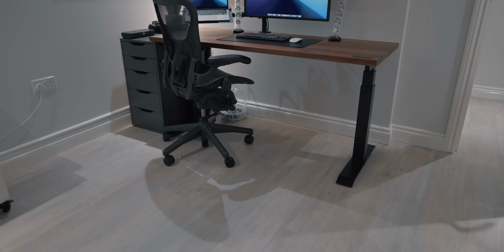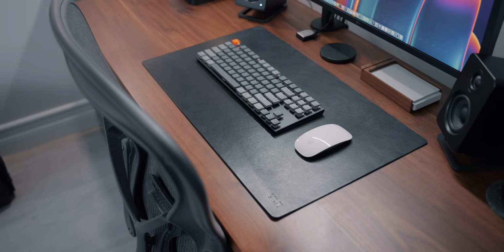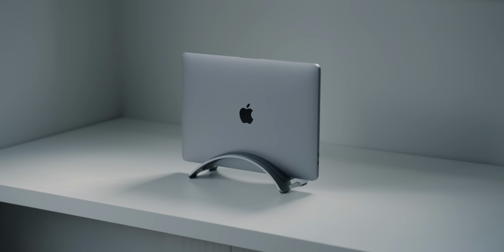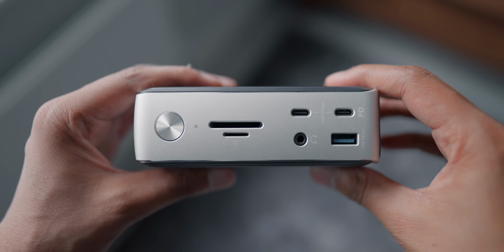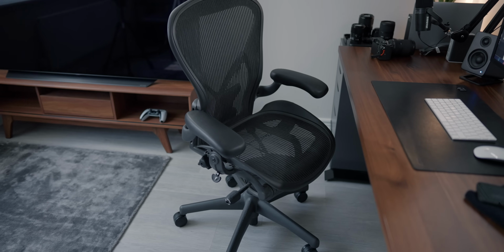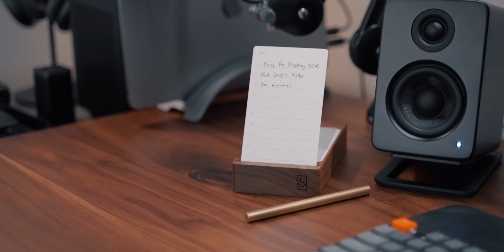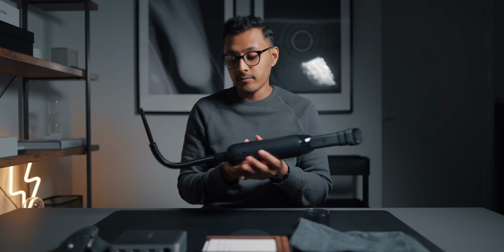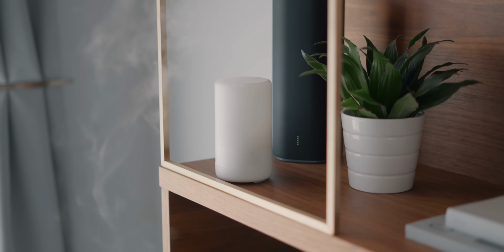Unique Work From Home Desk Accessories